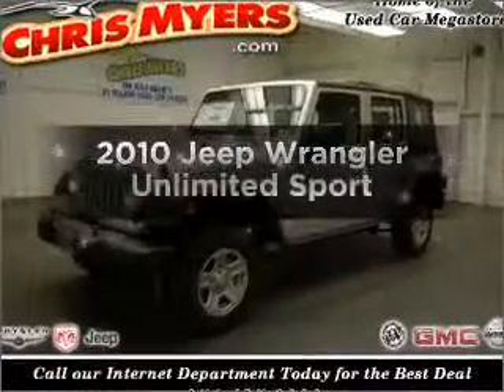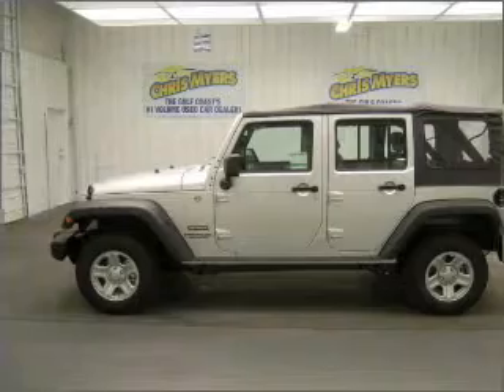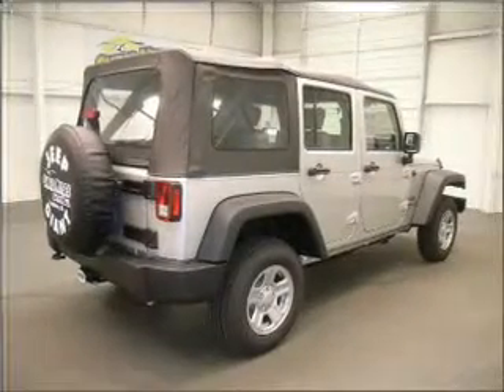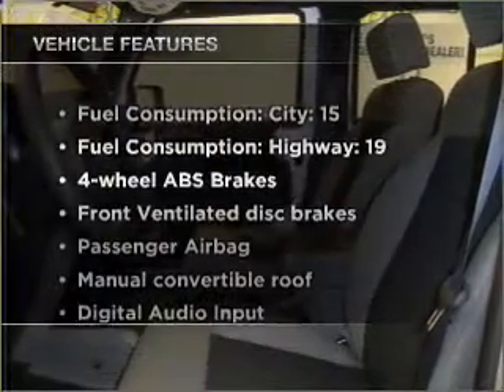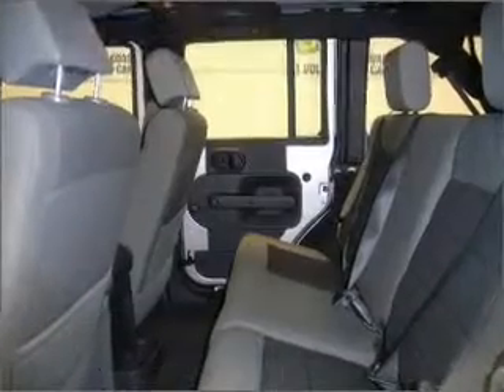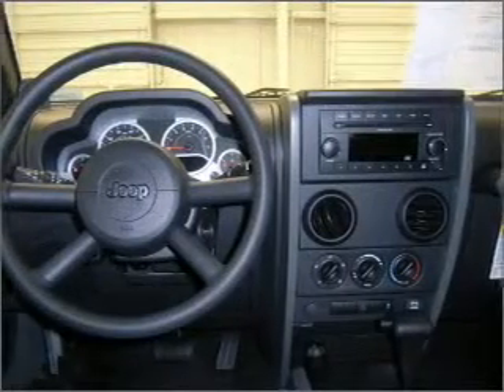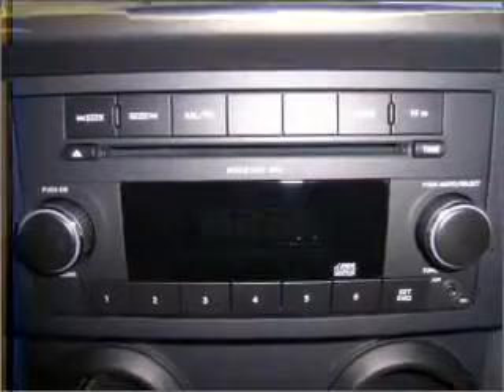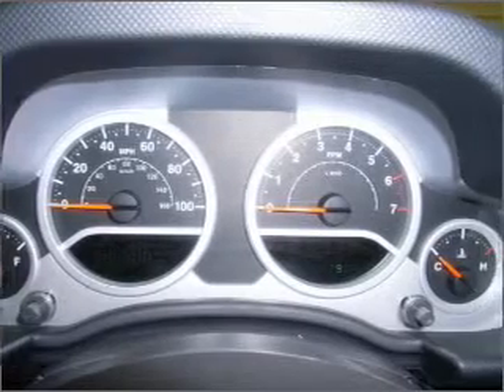2010 Jeep Wrangler Unlimited - Daphne AL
Year: 2010
Make: Jeep
Model: Wrangler Unlimited
Engine: 3.8 liter 6 cylinder 12 valve
Transmission: 4-Speed Automatic
Exterior: Bright Silver Metallic
Miles: 10
Chris Myers
27161 Hwy. 98
Daphne, AL 36526